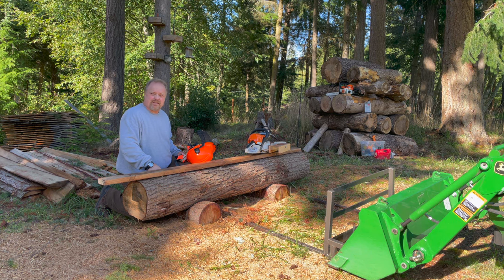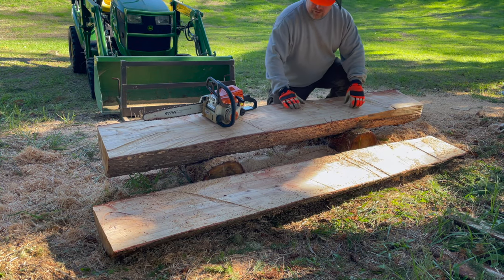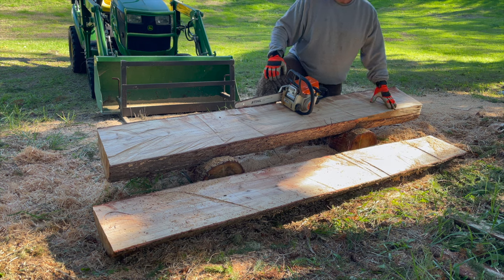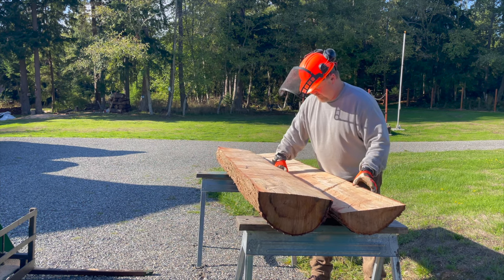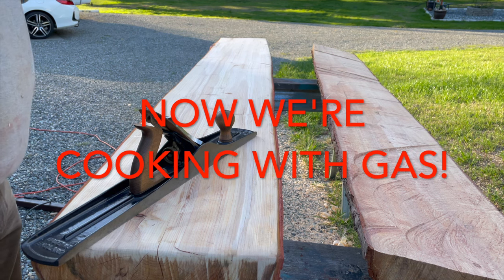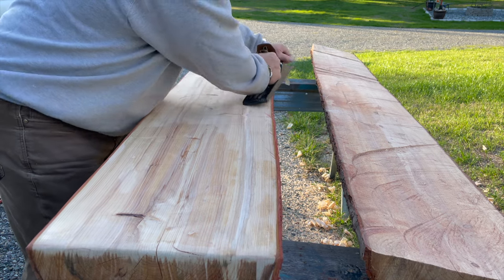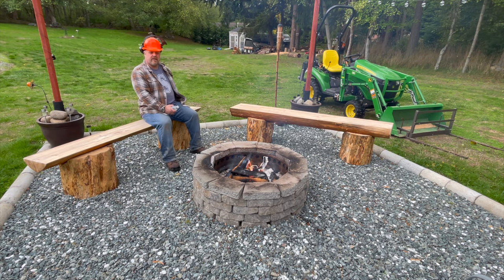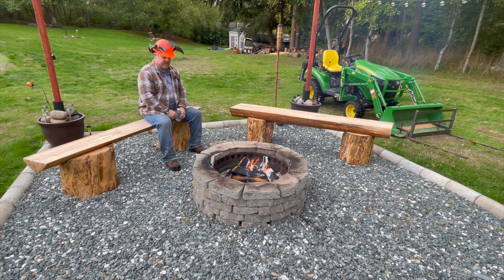Log Benches DIY for Firepit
Took advantage of the beautiful October weather and made some log benches for my 50th birthday.